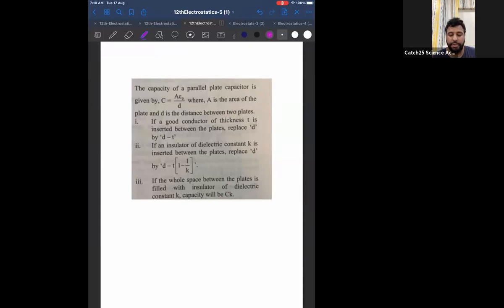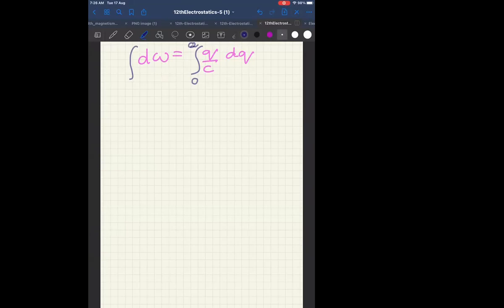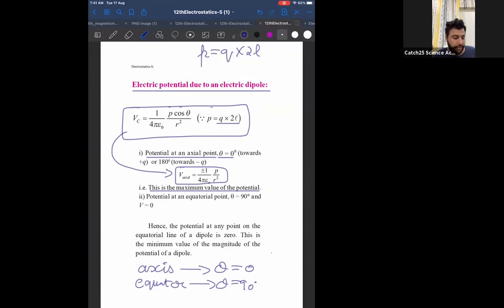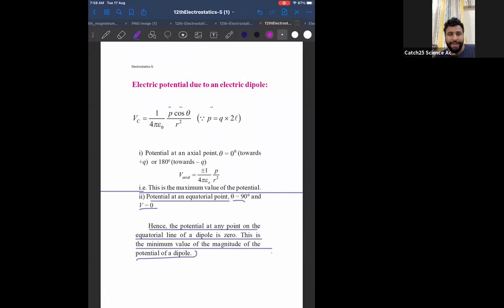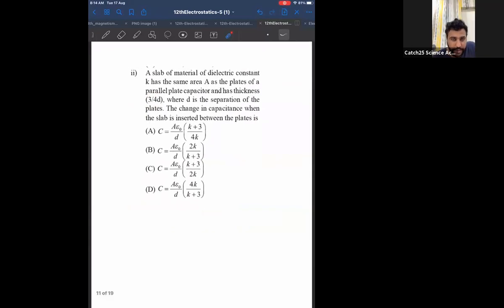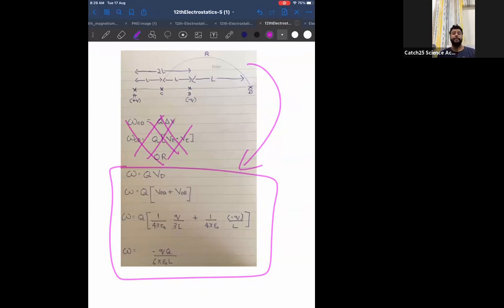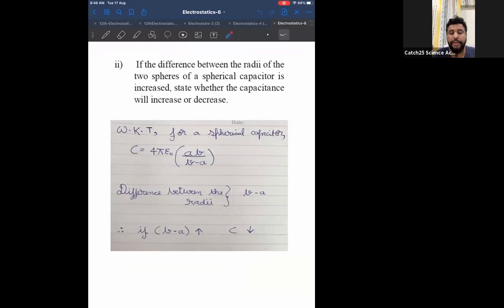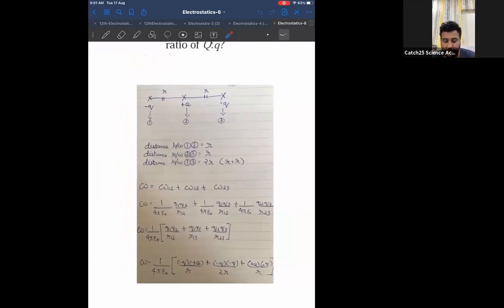L-5 | ELECTROSTATICS | BOARDS-XII | PHYSICS | PROF. NYRAJ VASANI | CATCH25